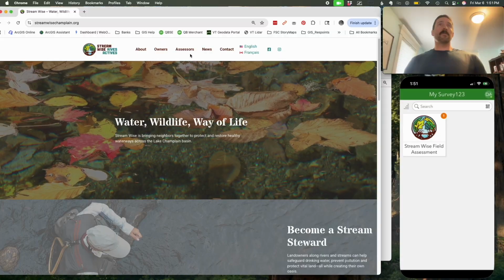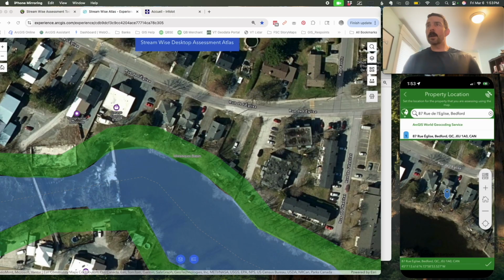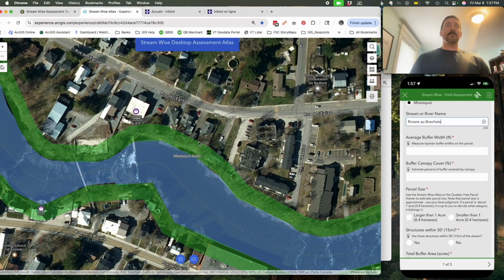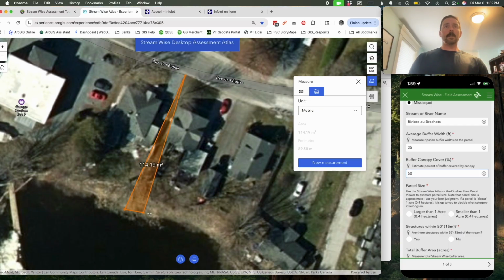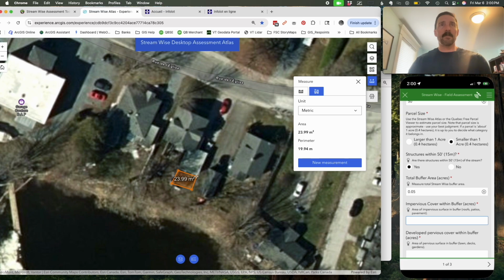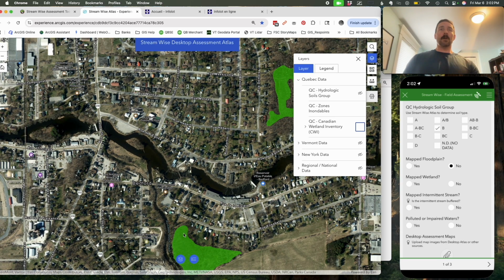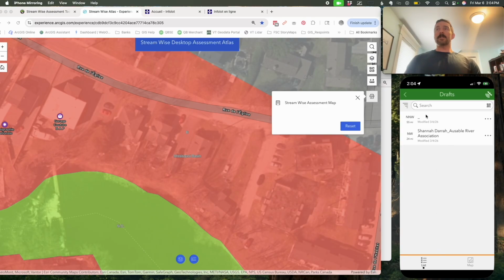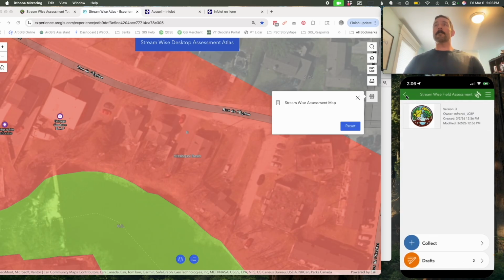Stream Wise Quebec Desktop Assessment 2026